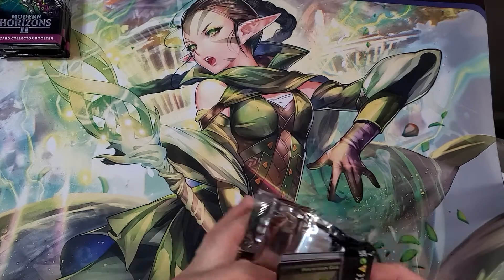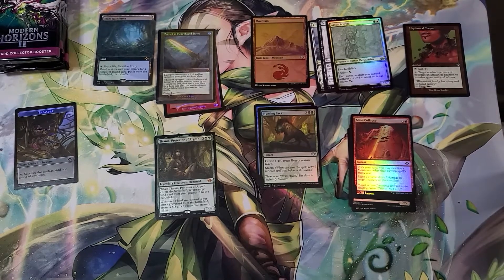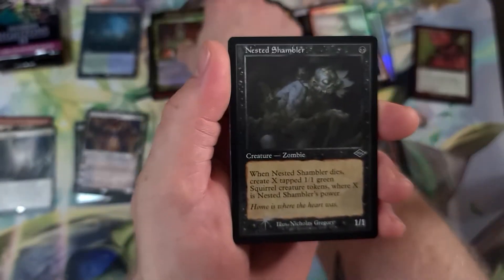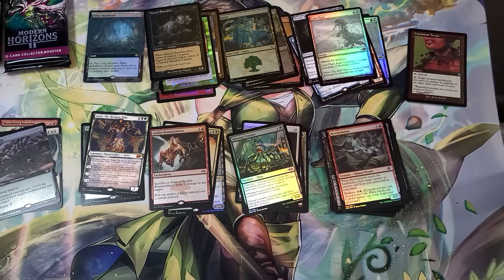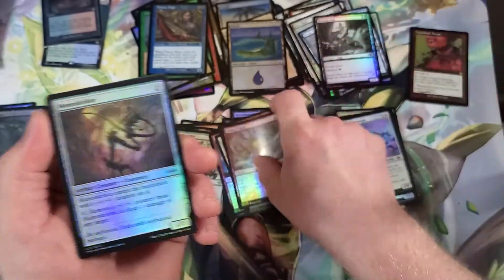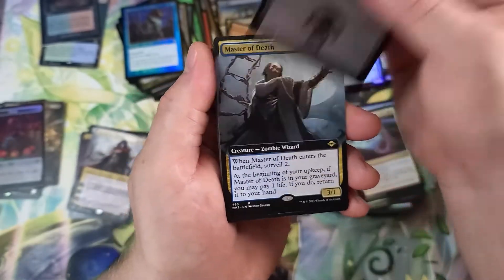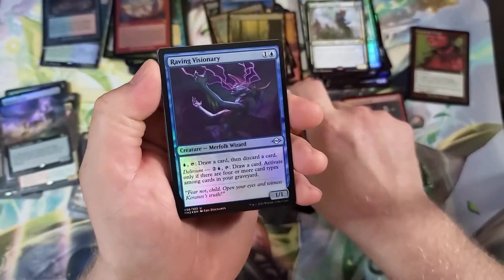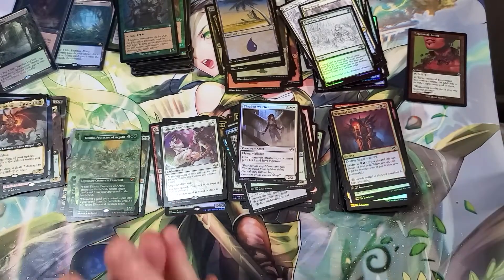Modern Horizons collector box of crazy value and shiny cards!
We got our hands on a collectors box from Modern Horizons 2, and its all thanks to our good friend Dave who sponsored this video.